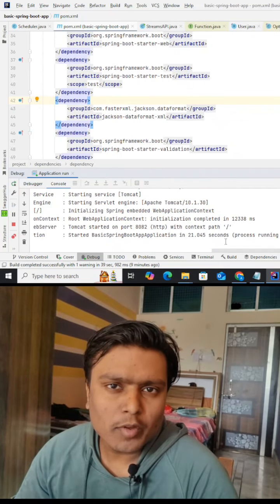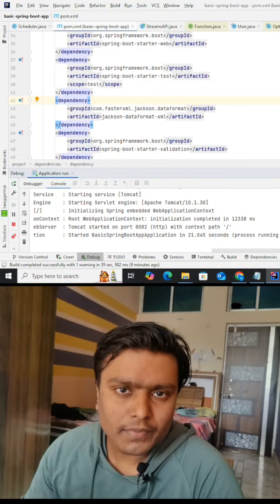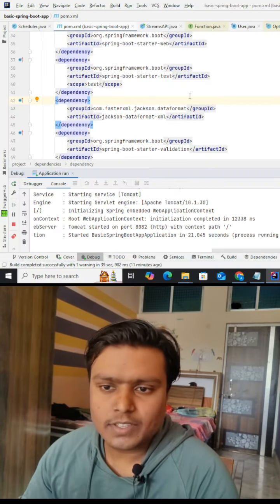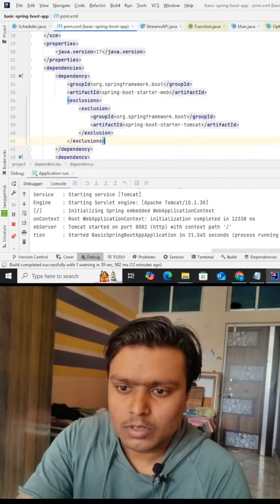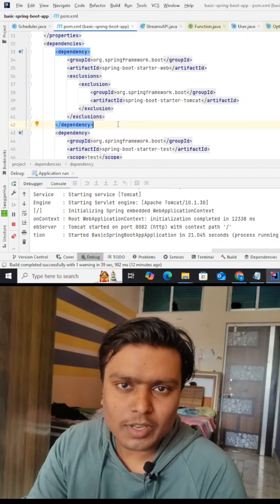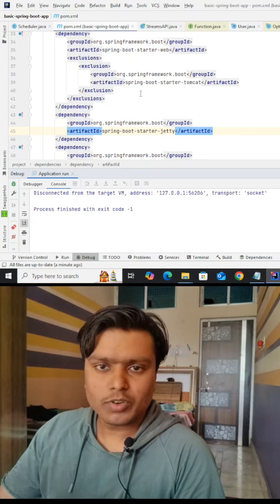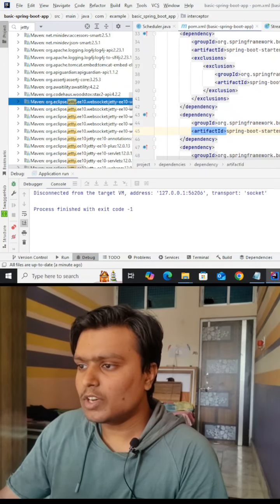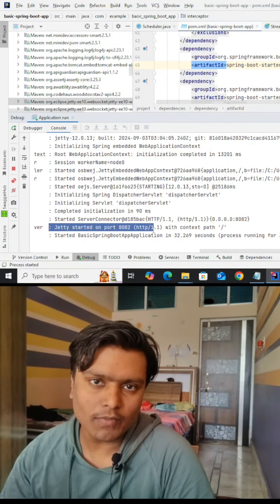How to change the default web server for your spring boot app?